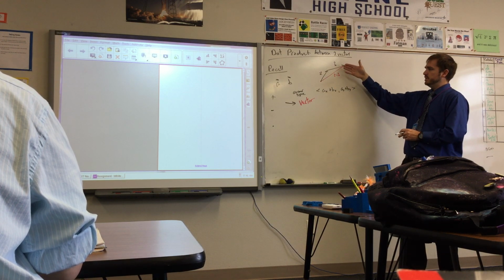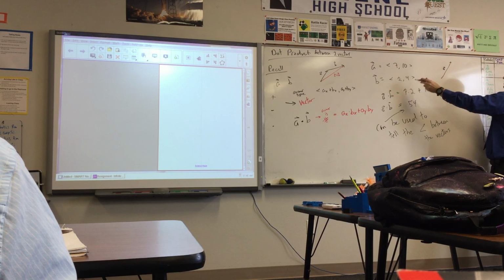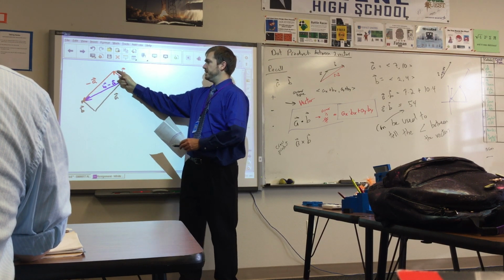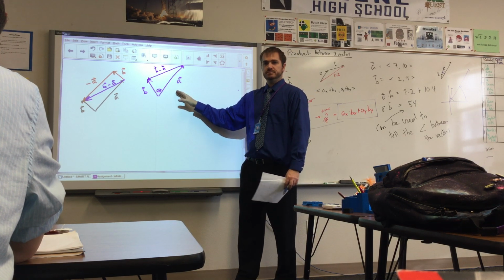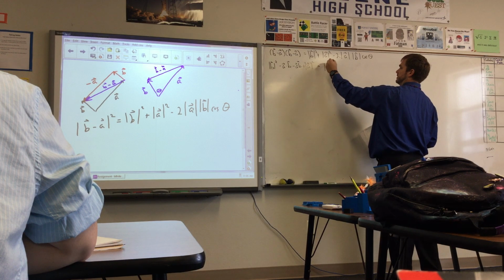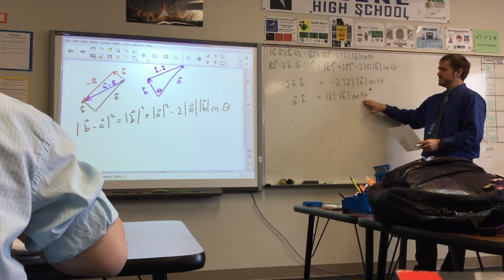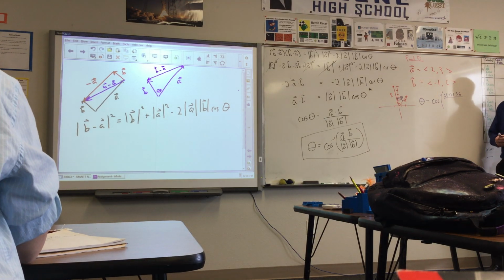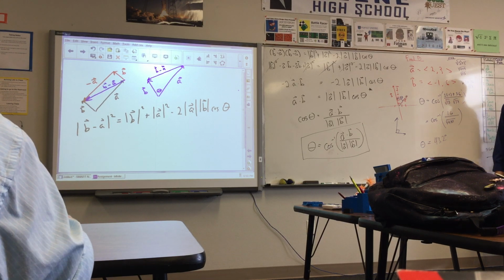Dot product - part 1